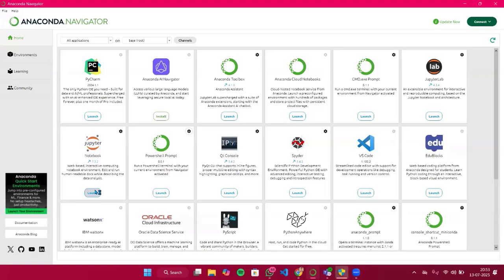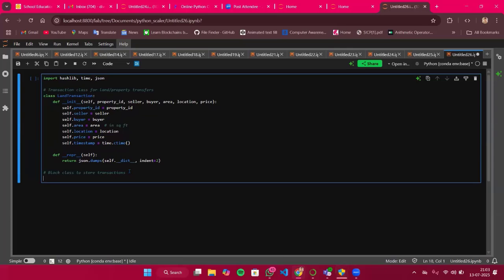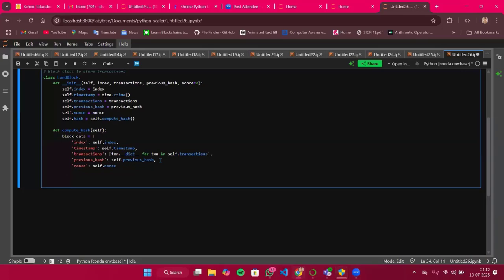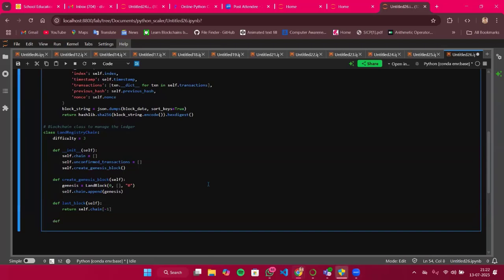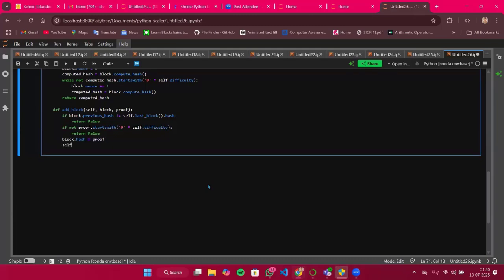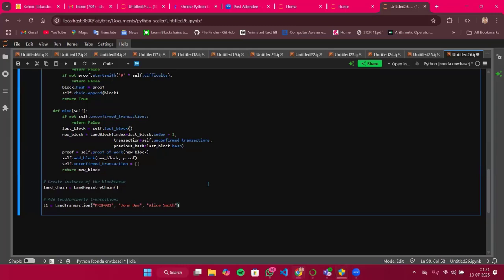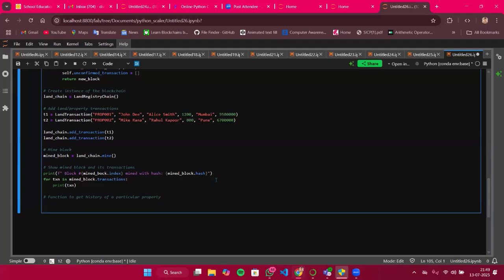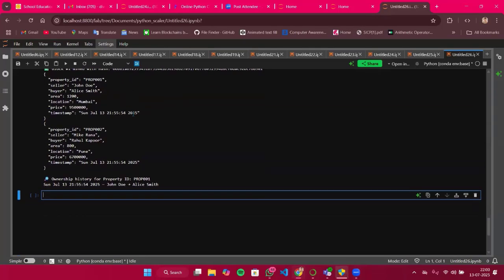Blockchain-Based Land Registry System: Secure, Transparent, Fraud-Resistant Property Records| Uplatz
Land ownership management has long been affected by issues such as fraud, document tampering, ownership disputes, and lengthy verification processes. In this video, we explore how a Blockchain-based Land Registry System is transforming the way property and land records are created, stored, verified, and transferred.

You’ll understand how blockchain technology enables immutable land records, ensures end-to-end transparency, and removes reliance on manual, paper-based systems. The video explains how property titles are registered on a distributed ledger, how smart contracts automate ownership transfers, and how blockchain prevents duplicate registrations and unauthorized modifications.

We also discuss the core architecture of a blockchain land registry system, including identity verification, on-chain vs off-chain data storage, smart contract layers, and integration with government databases. Real-world adoption examples and practical implementation considerations are covered to show how governments and enterprises are using blockchain to modernize land administration.

This lesson is part of a Uplatz Course, created to help learners and professionals understand real-world blockchain applications beyond cryptocurrencies, with a strong focus on governance, public infrastructure, and enterprise-grade systems.

Whether you’re a technology professional, policymaker, real estate expert, or student exploring blockchain use cases, this video provides a clear and structured foundation on how blockchain can bring trust, security, and efficiency to land registry systems worldwide.